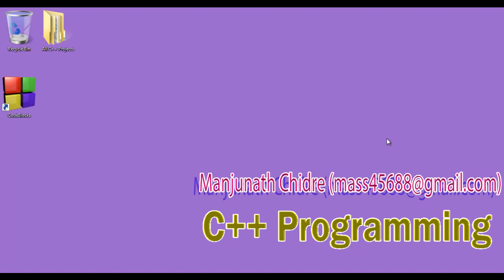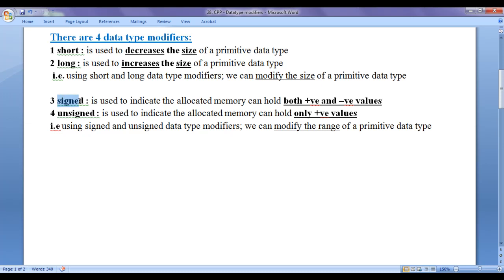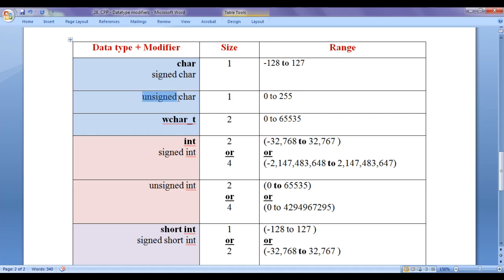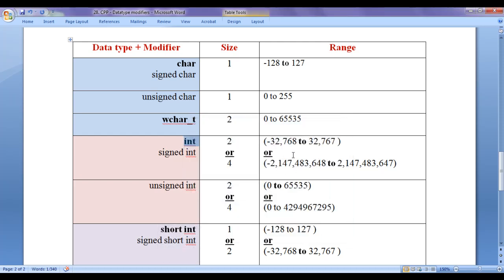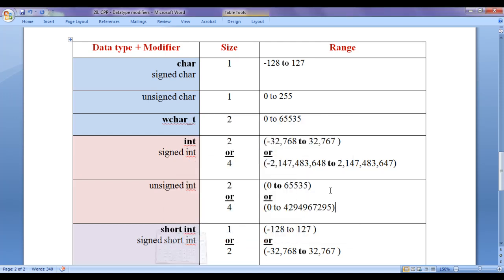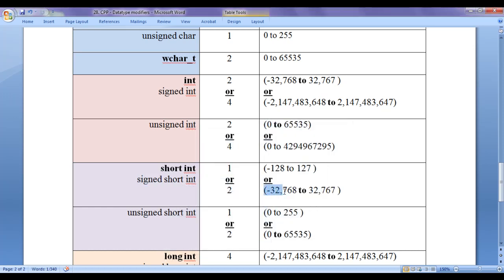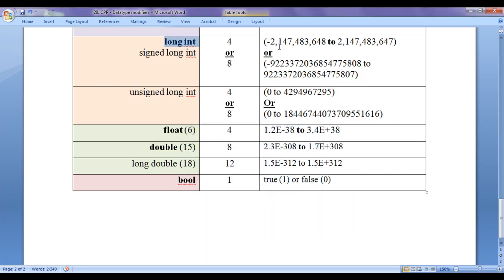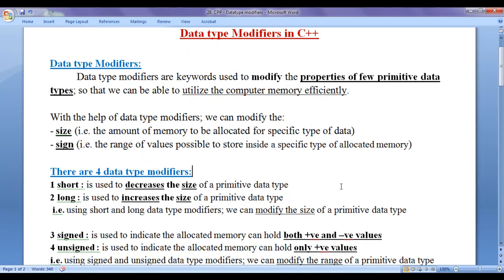Data Type Modifiers in C++ - C++ Tutorial 11 🚀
► Learn how data type modifiers in C++ can efficiently utilize memory! Discover short, long, signed, and unsigned modifiers, their effects on size and range of primitive data types. Perfect for optimizing your C++ applications. Start mastering data types today!